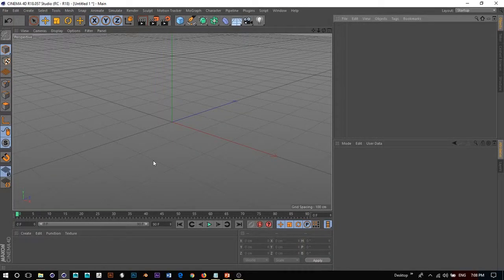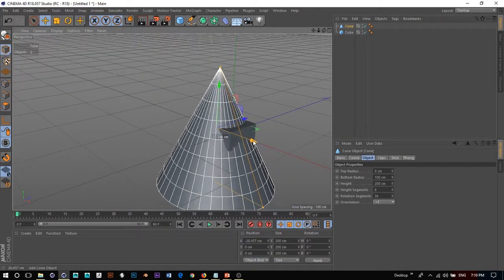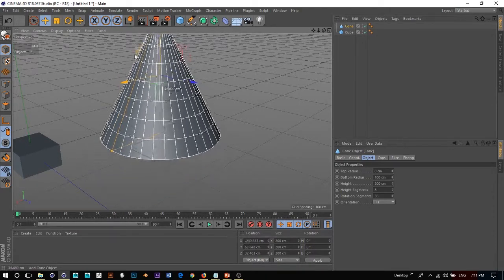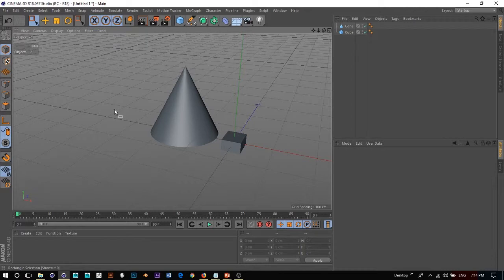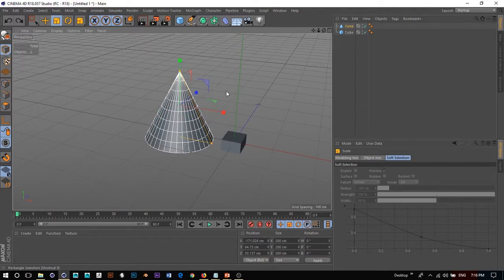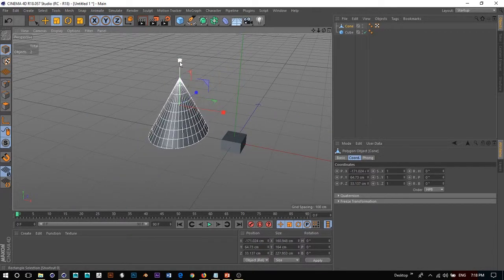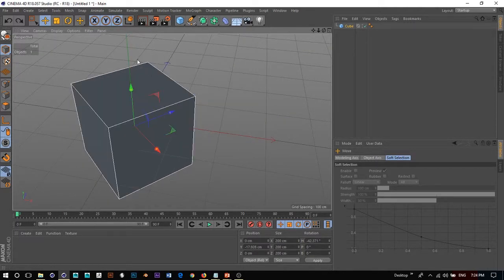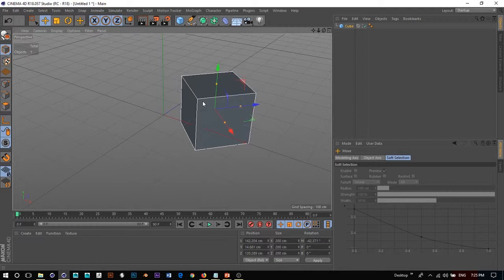Quick Start to Cinema 4D / 03 / Creating and Transforming Objects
In this video, you will learn how to create different objects and transform them through moving, rotating and scaling. You will also learn about moving the pivot point of an object.